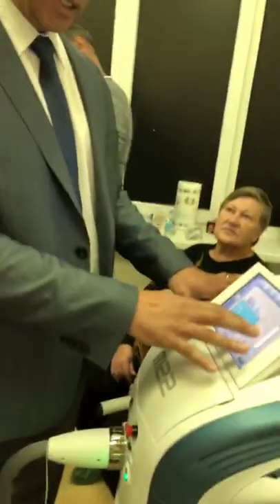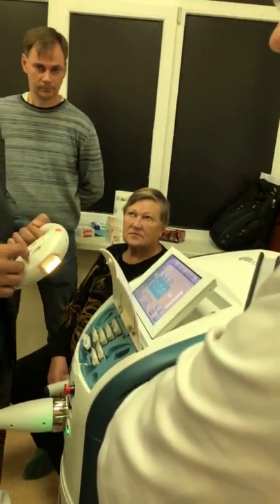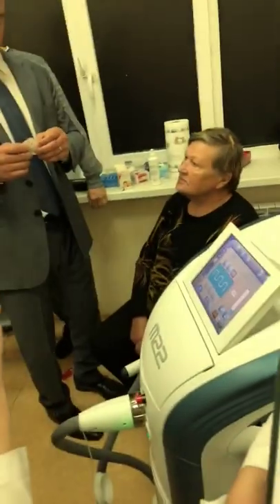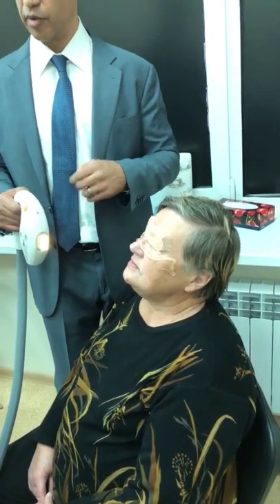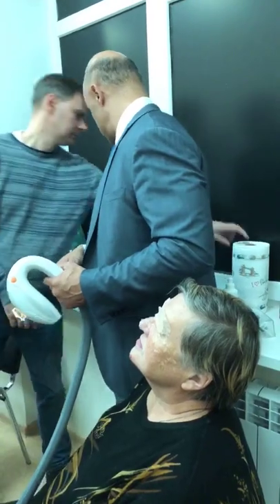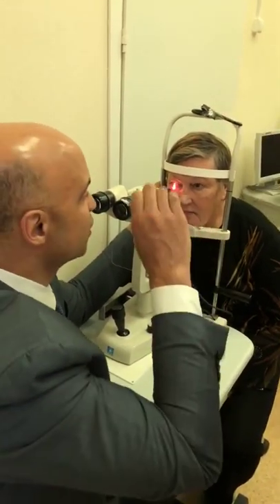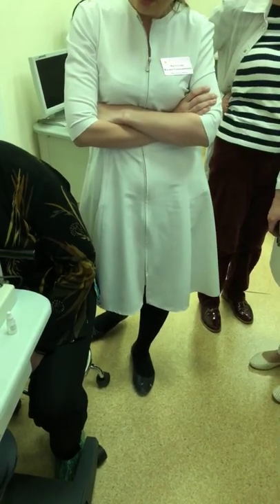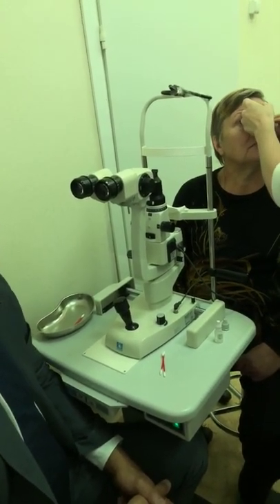New Optima IPL for Dry Eye Treatment Training Video - Toyos in Moscow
In 2001 when I first started lecturing about Intense Pulse Light, IPL, for Dry Eye Disease it was met with skepticism by doctors and by IPL technology companies.  I remember one company that was based near my alma mater, Stanford University, flatly stated that we are an aesthetics company not an eye company.  The only way that I had a company invest the time and money to improve the technology for Dry Eye was treating the President of that company, Roger Parkin, who had dry eye.  Once he experienced the benefits of the treatment he knew his company should be in the space.  The technology has advanced and so has the doctor’s thinking.  Lumenis has created an evolved IPL technology that is perfect for DED treatment.  I have covered the major advancements like the cooling tip, consistent pulse energy, control of parameters to best treat the lid margins, and the most important is the knowledge that the energy that you program is the energy delivered.  Well now every company that has an IPL system is stating that their IPL system treats dry eye.  I have investigated these systems and can tell you that they are first generation IPL systems more like what I used in 2001.  Can you make this system work for a few people some of the time?  The answer is yes.  But as surgeons and patients would we be happy with a treatment that had below a 25% success rate. The answer is No.

When I was lecturing at the Royal College of Ophthalmologists I saw one of these IPL systems.  I had to chuckle until I saw that they had it combined with other technology that I have researched and patented.  I think companies have learned their lesson and are listening to my research but I think they are taking the easy way out by just taking a snippet of my research and vomiting up a treatment.  We have been working on Low Level Light Treatments for at home use by incorporating LED technology.  We spent 7 years researching the system and found a technology that worked which we patented.  Imagine my surprise when I see an LED mask for Dry Eye coupled with an IPL system.  But like in the IPL scenario they used first generation technology (the wrong tech but I’m not here to give away secrets) that doesn’t work.  One problem that I have is they are infringing on my patent.  (legal is on it).  But the bigger problem is that the technology they are putting out there will not work and gives the treatment a bad name.  Just like poor IPL technology gives that treatment a bad name.  Another trend is new doctors to IPL for Dry Eye inventing protocols without completing the research to test the effectiveness of their protocol.  We have invested 17 years of time and research to perfect the protocol.  We have treated thousands of patients with various skin types and nationalities and presented and published our work to insure outcomes without complications. I have had the honor of training doctors throughout the world.  I am excited to see these doctors have replicated the results with the Optima technology and our protocols.  So I say to doctors and patients is buyer beware.  Do your research.  Find the doctors that are utilizing the best technologies and the tested protocols.  Not all IPL and The Q systems are the same.